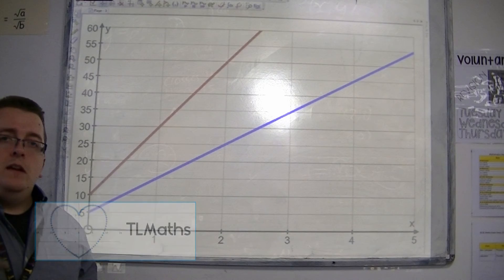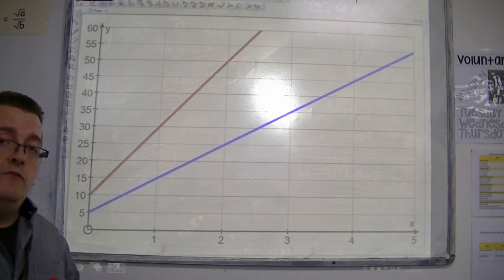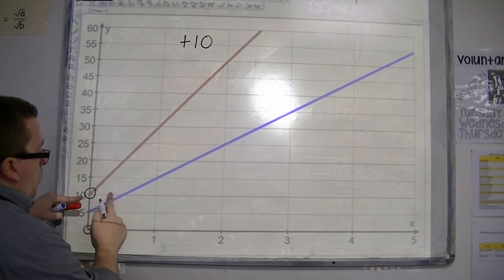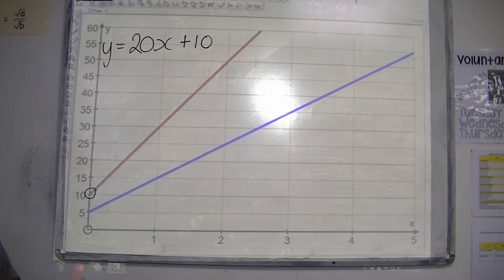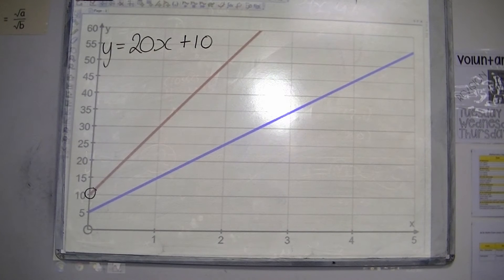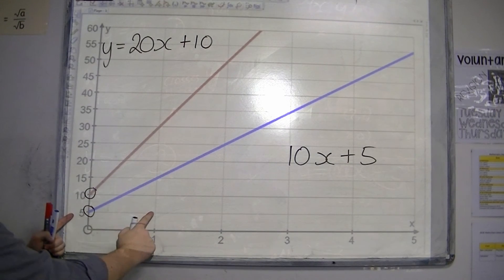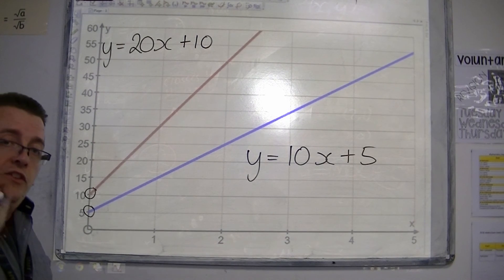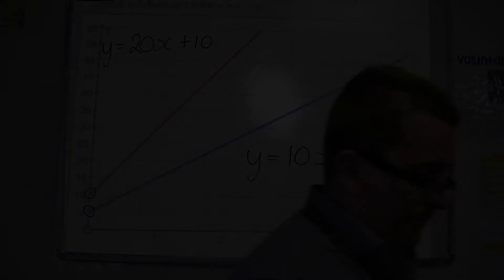GCSE Maths from Scratch 15.04 Identifying the Equation of a Straight Line